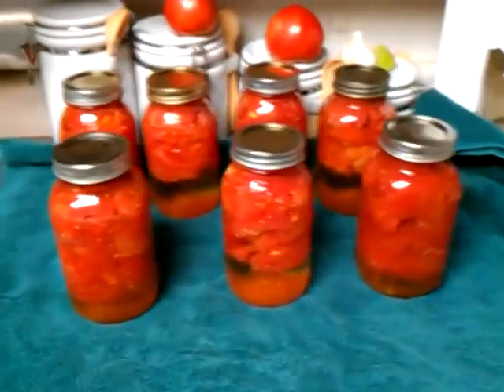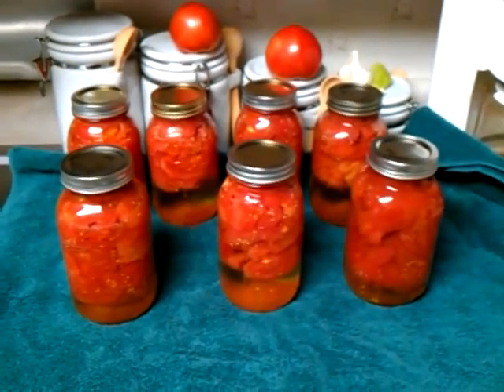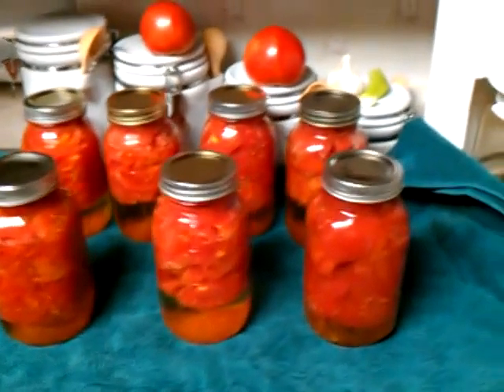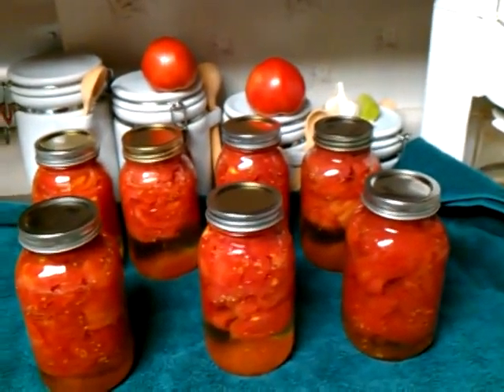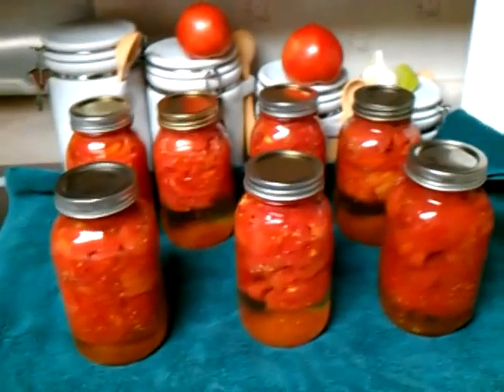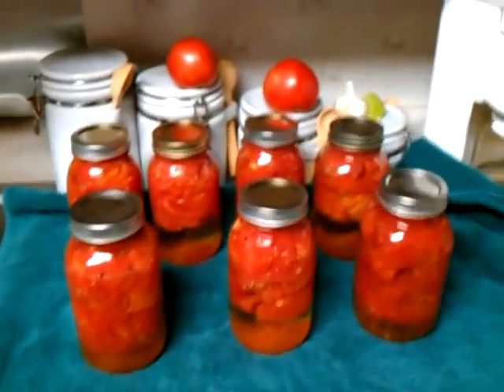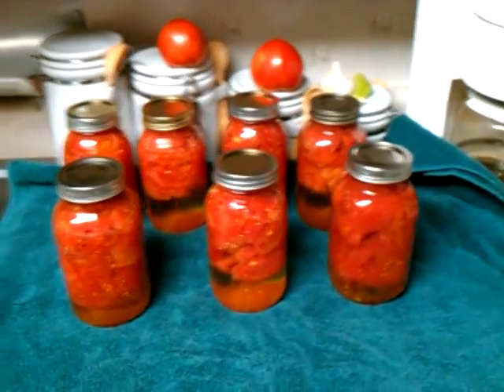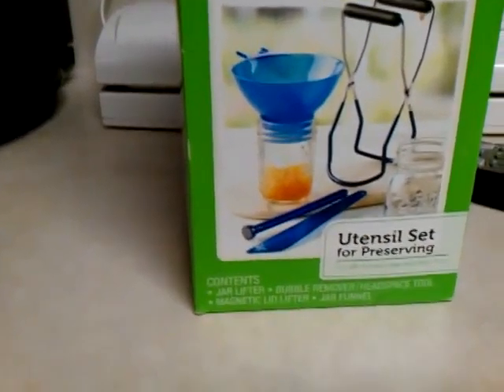PREPPERS canning tomatoes how I do it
This is the way my wife and me put tomatoes in canning jars  we first put the tomatoes in boiling water  for 40 sec and then put them in ice cold water and peal  then cut in to fourths pack in jars put 1 tbsp pickle salt and 1 tbsp lemon  juice  fill the rest of the way with clean water seal and water  bath for 40 Min's from the start of boiling